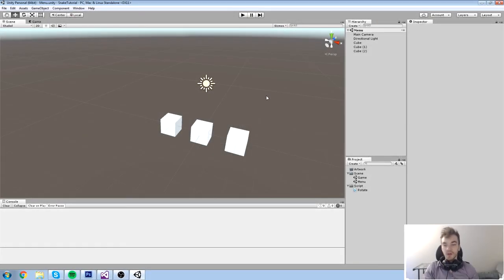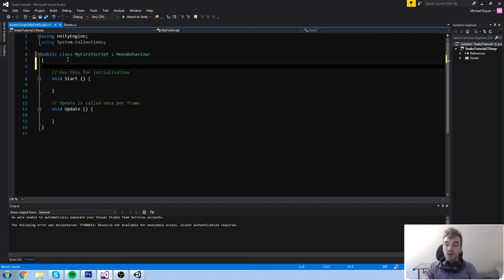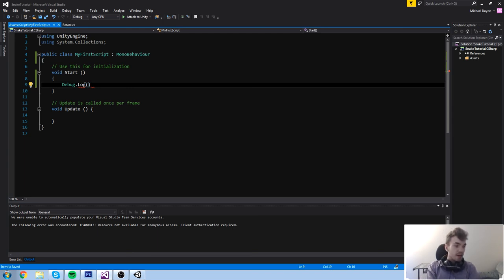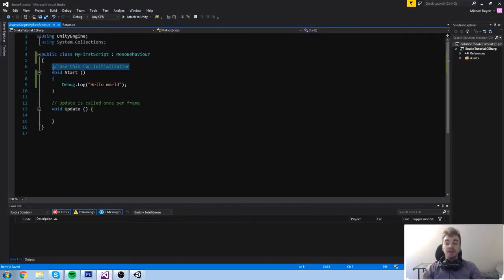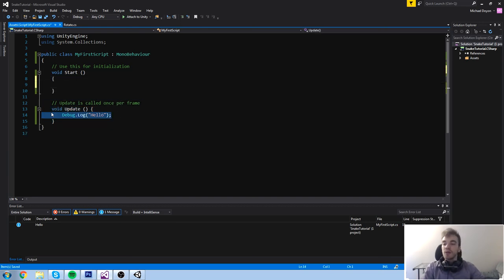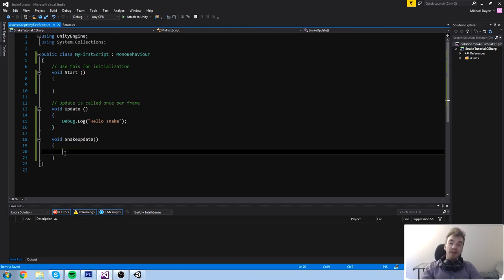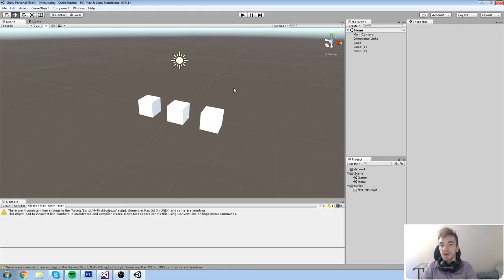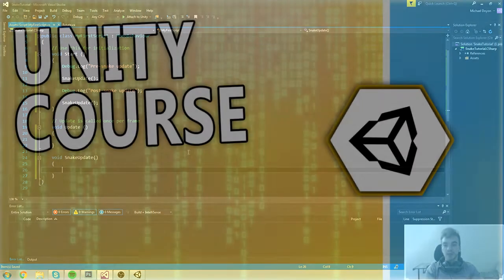Learn Unity & C# 4 Functions A free beginner course by N3K YouTube